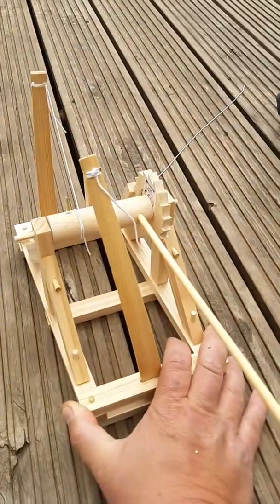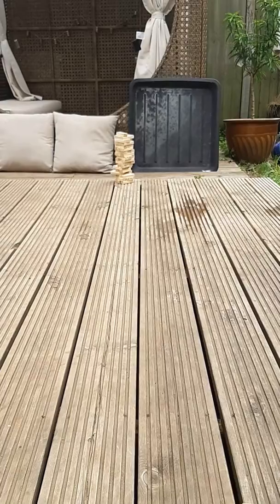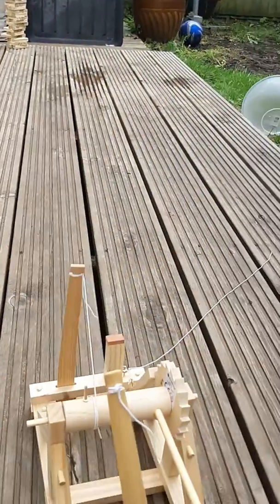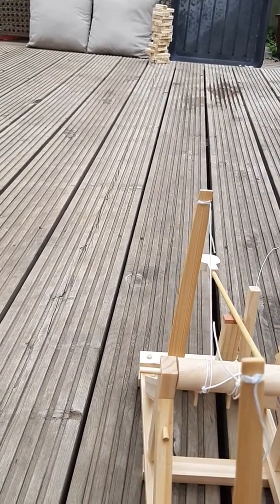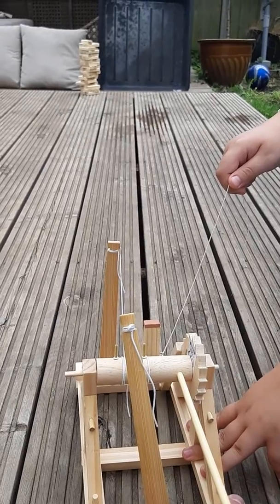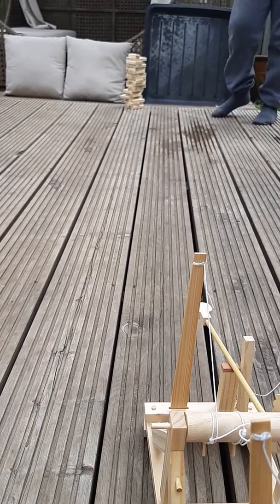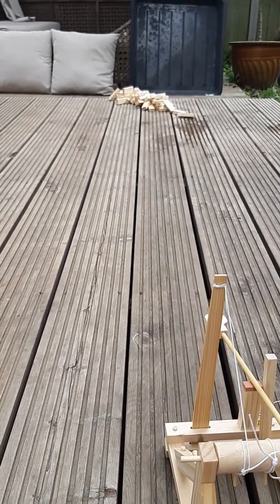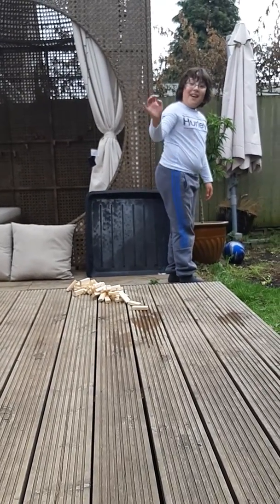Catapult shenanigans part 2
We made a few of camera adjustments, will the Tower of Kenya stand?